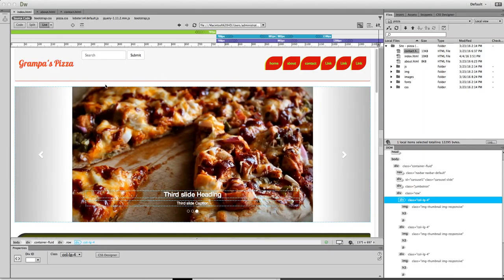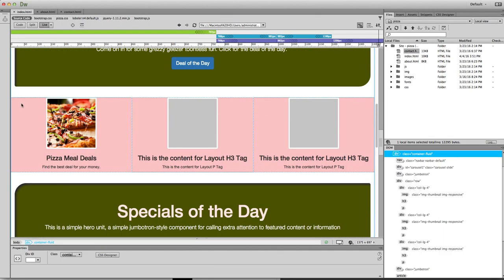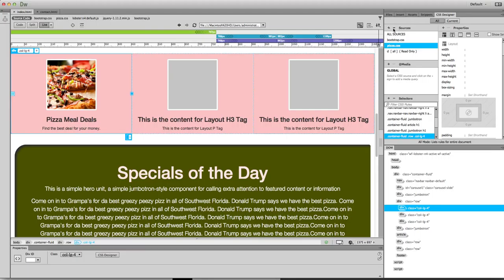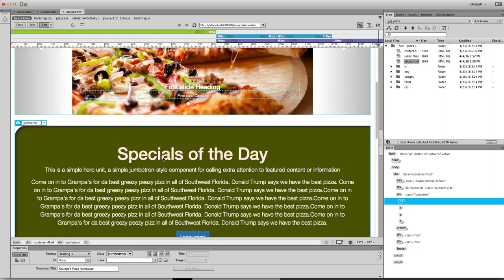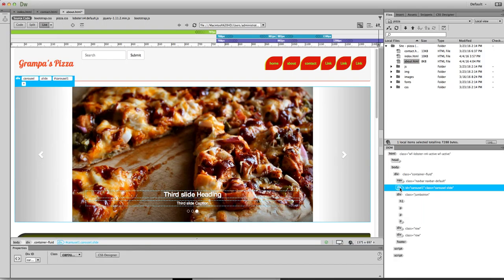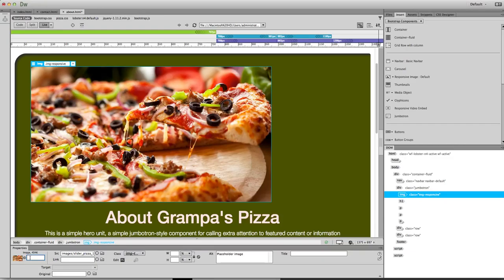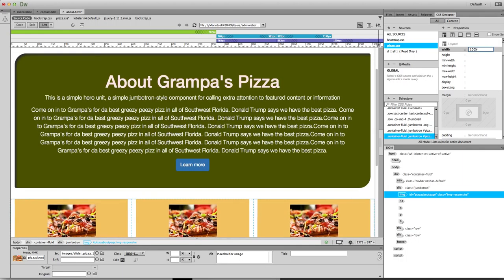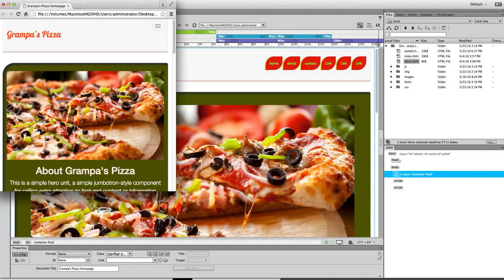bootst changes vid 2